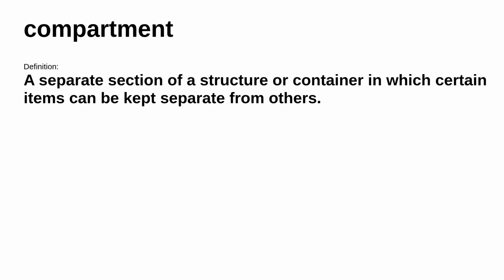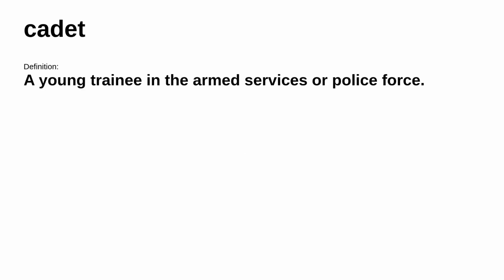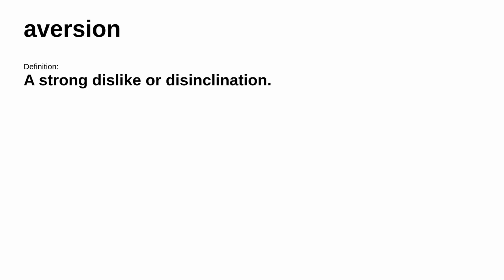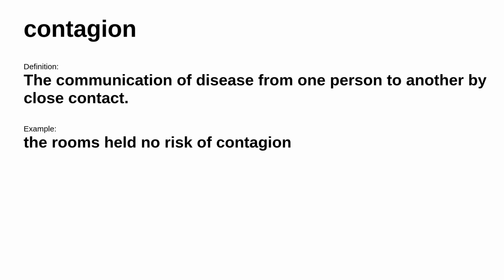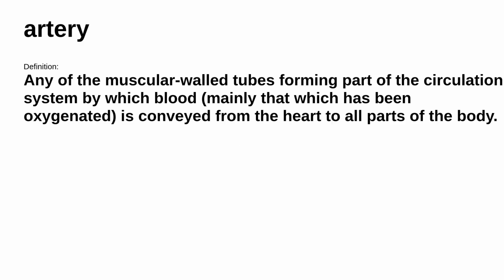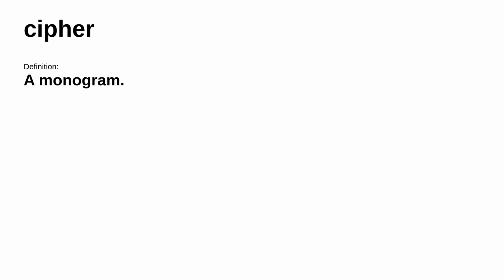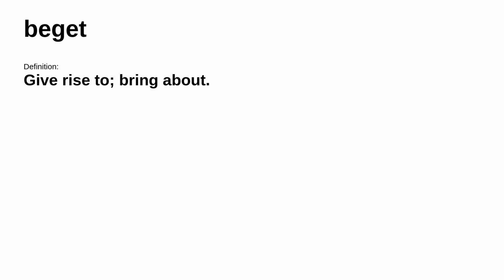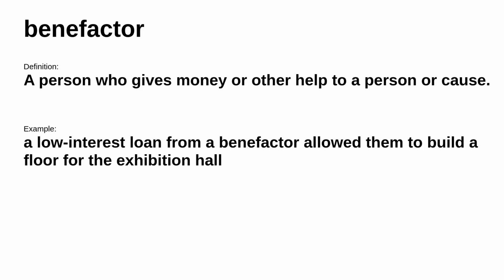GRE Vocab Hardest Words: 11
This video is part of a multi-part series that covers the: Hardest words you'll encounter in the GRE Verbal Section!
These videos are not ordered by their difficulty, you can use them as general practice to get a sense for how well prepared you are.